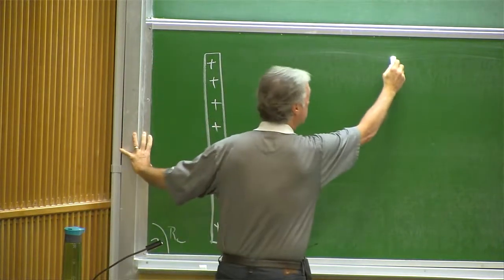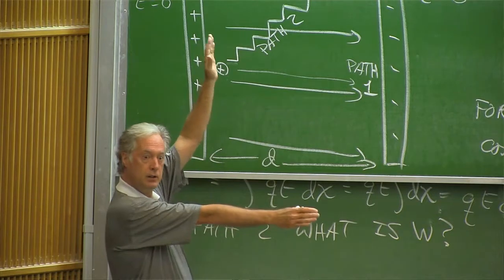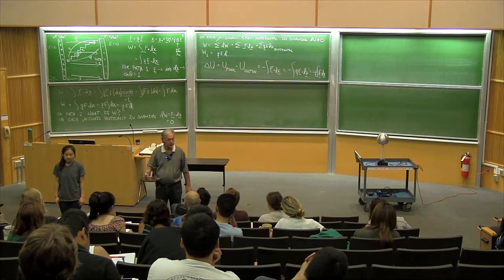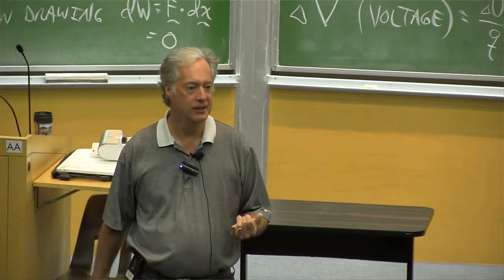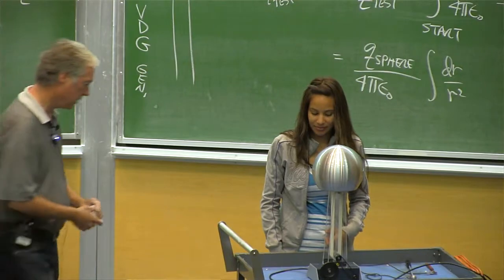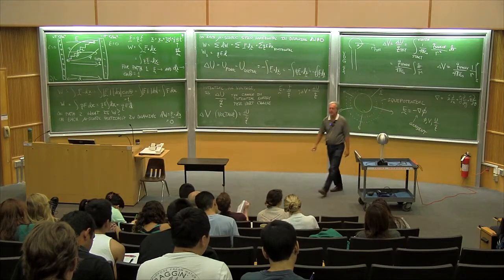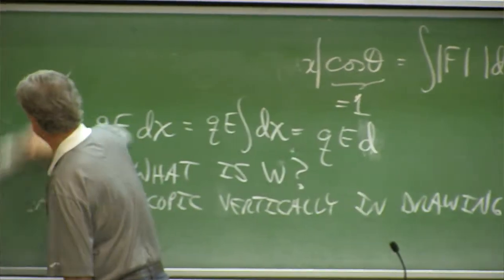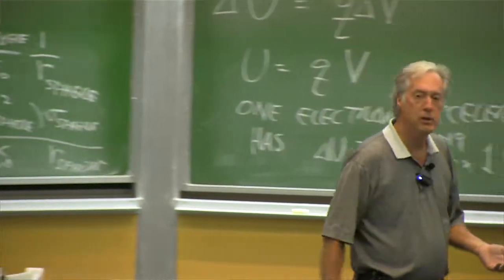Basic Physics II 3B. Lecture 11.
UCI Physics 3B: Basic Physics II (Summer 2013)
Lec 11. Basic Physics II
Instructor: Roger McWilliams, Ph.D.

Description: Second part of the Basic Physics 3 series. This course covers topics such as: fluid mechanics, thermodynamics,electrostatics (including dc circuits), magnetism (including eletromagnetic induction). The course assumes a working knowledge of calculus and trigonometry.

Required attribution: McWilliams, Roger. Physics 3B (UCI OpenCourseWare: University of California, Irvine), [Access date].